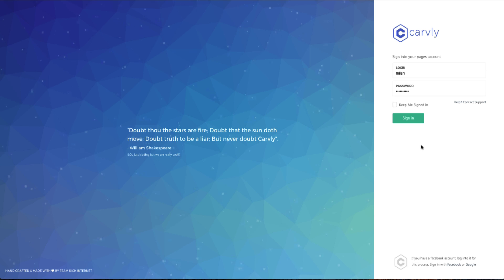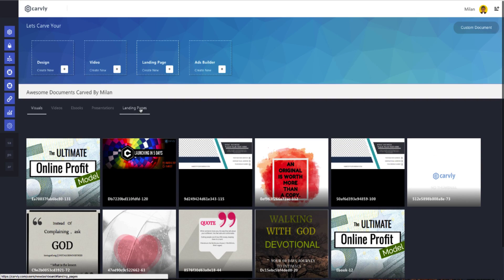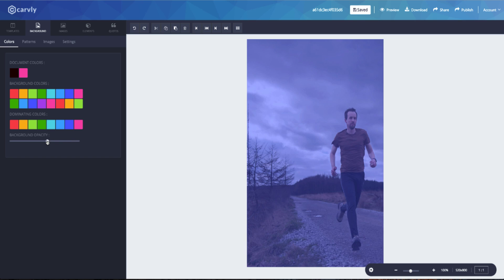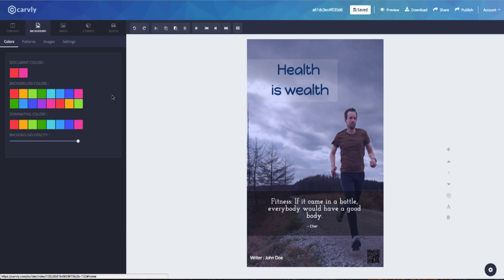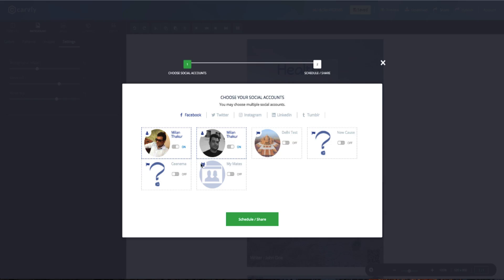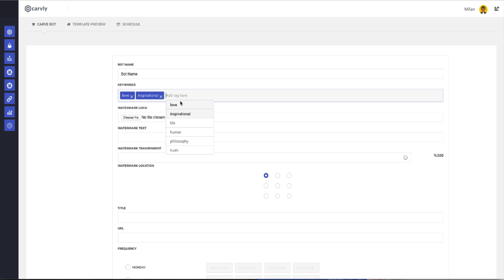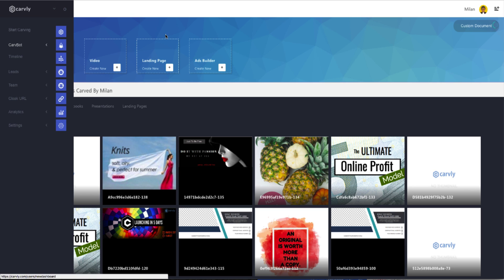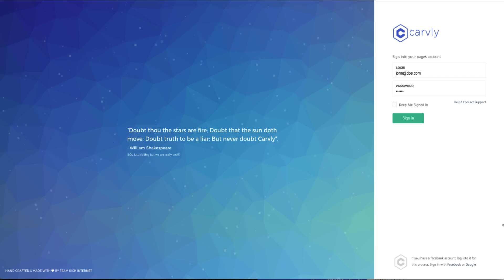Carvly Demo: Create - Share - Grow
Next generation digital marketing automation tool with a sophisticated built-in visual and video editor for creating, sharing and capturing leads for major social media networks and around the web.
Use Artificial intelligence 'CarvBot' to create almost a month's social post in few minutes. Leads capture, sentiments based analytics and many more features.